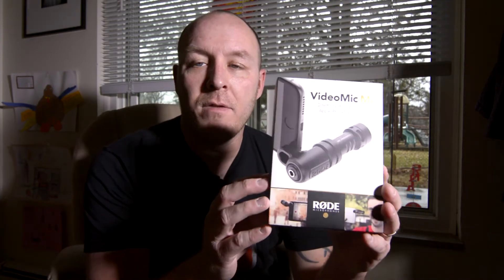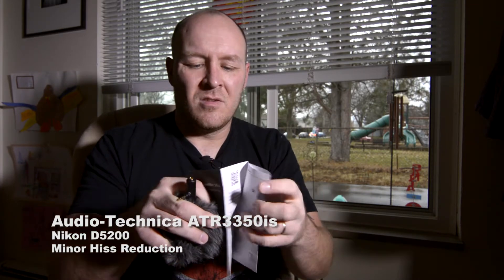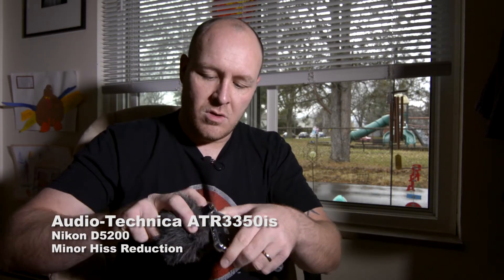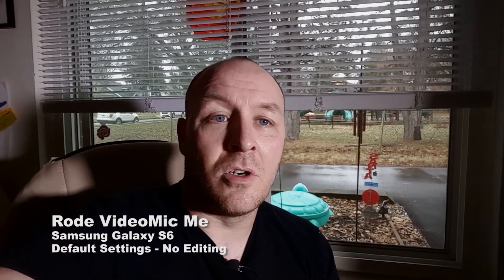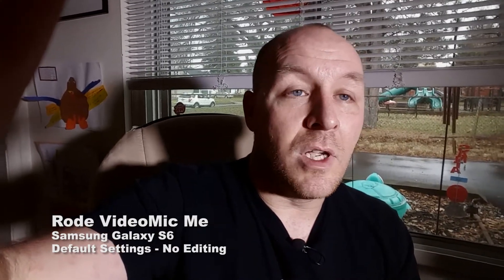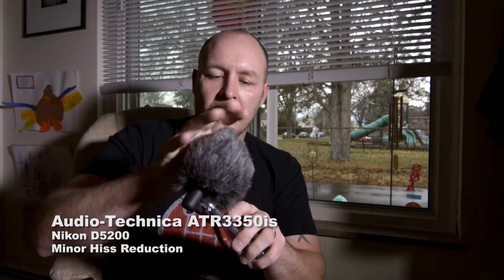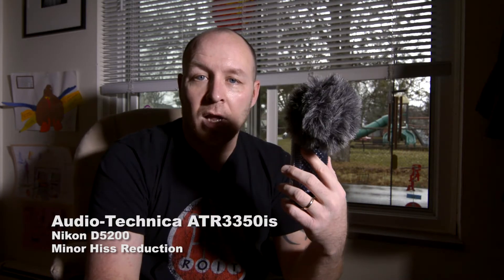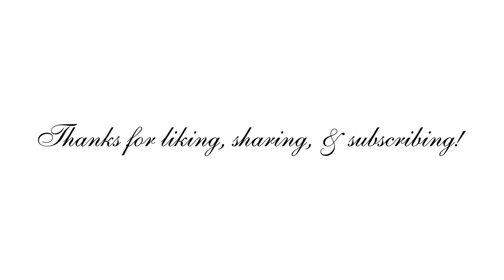Rode VideoMic Me Unboxing & Audio Test RØDE Microphones Samsung Galaxy S6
I was so excited to receive my RØDE Microphones VideoMic Me. This little mic will hopefully enhance those times I use my Samsung Galaxy S6 for live YouTube feeds.

The sample audio from the VideoMic Me in this video is unedited, straight from my phone. I used the default Samsung camera and all the default settings.

Let me know what you thought of the audio from the RØDE VideoMic Me in the comments below.

For more samples of the Rode VideoMic Me audio, check out these live feeds I did using the mic for Lone Wolf Paintball.

Video by Mark Hicks
Mark Hicks Photography